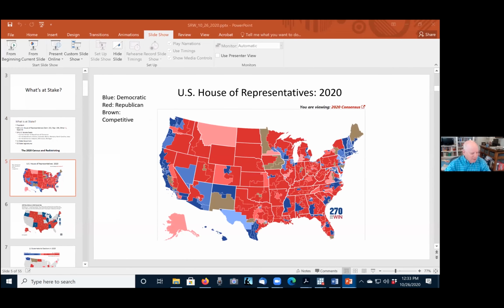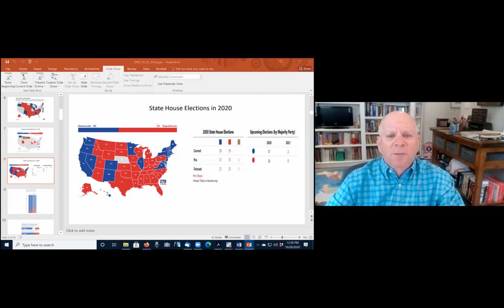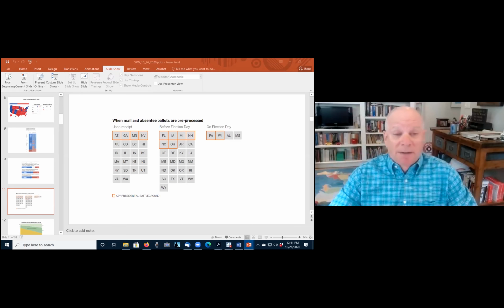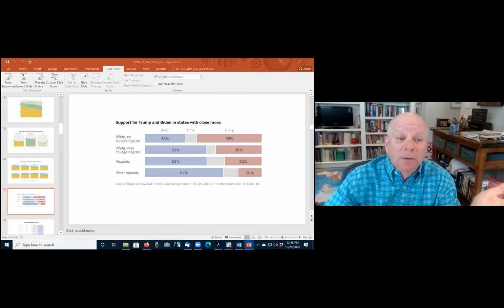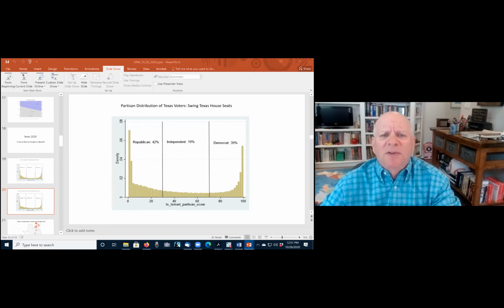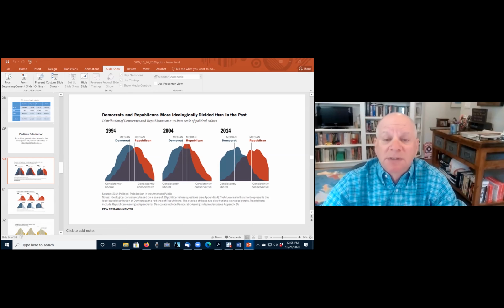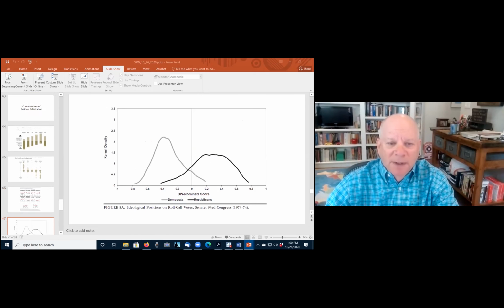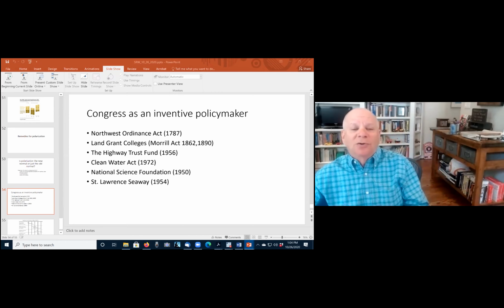SRUW Seminar with Dr. Robert Stein: Making Voting Safe for Voters and Poll Workers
Hear from Dr. Robert Stein, Lena Gohlman Fox Professor of Political Science, for his talk "Making voting safe for voters and poll workers: Meeting the challenge of the COVID-19 Virus," hosted by the Society of Rice University Women (SRUW) Affinity Group.